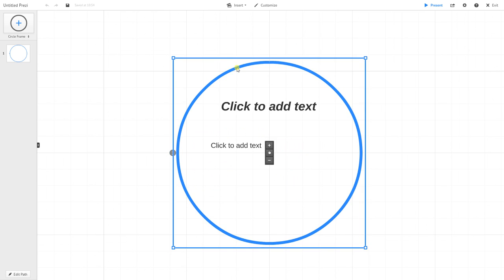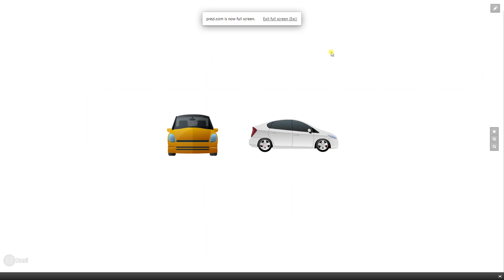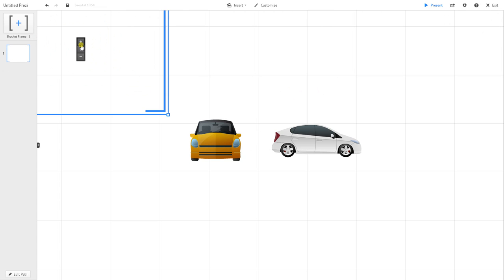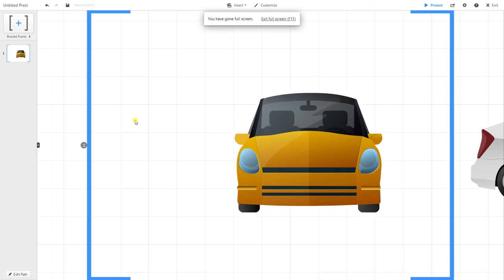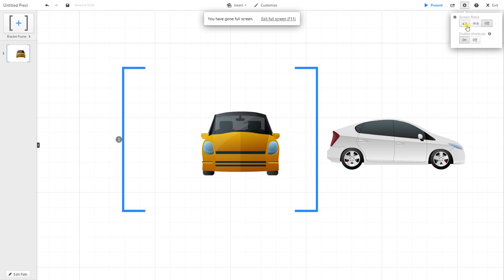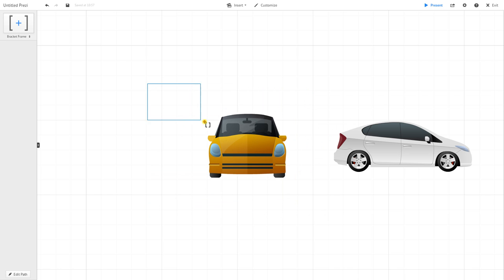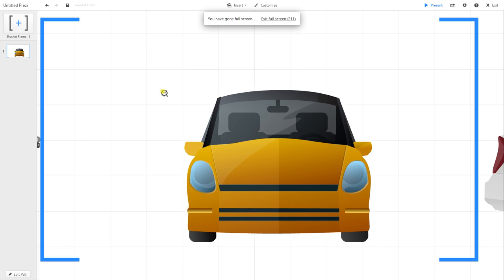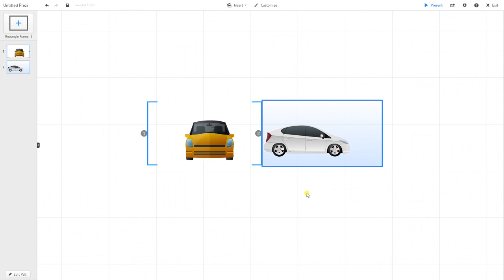Prezi Training Video #1: Formatting Considerations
When starting a Prezi, one of the most important first steps you should take is setting the screen ratio.  Before you start work on your Prezi, you should ask yourself a couple of questions:

What device will my Prezi be presented on?
What is the screen ratio of that device?